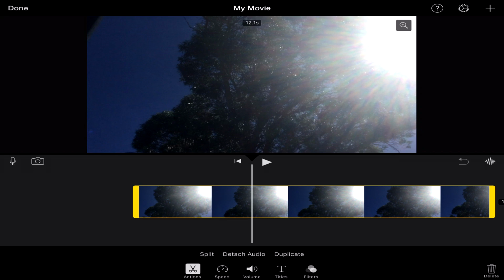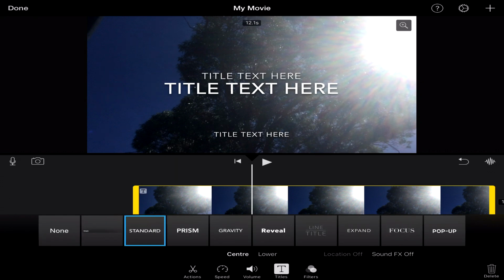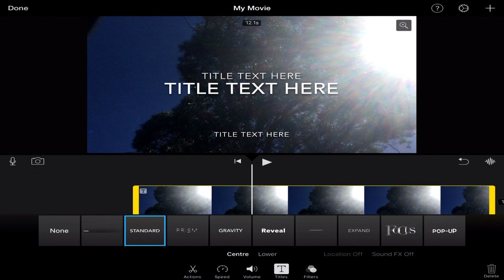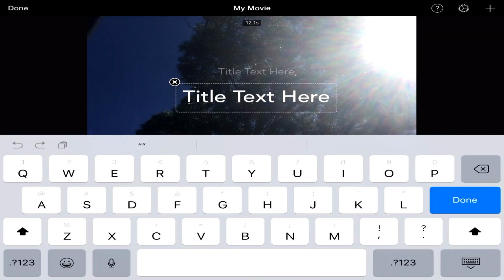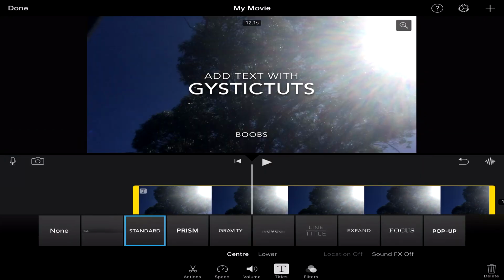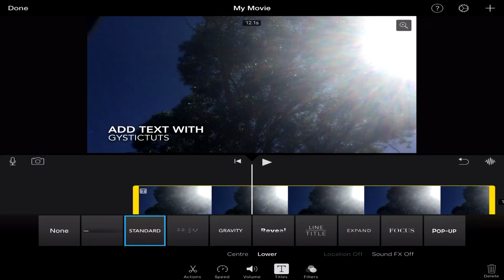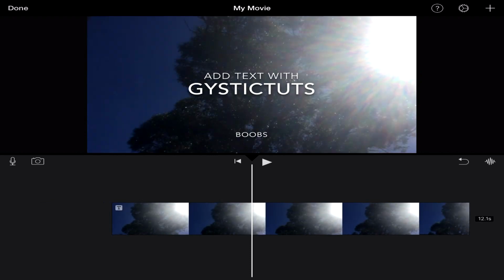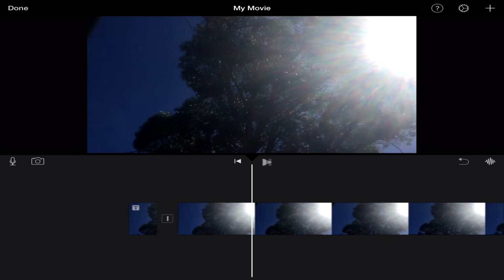How To Add Text In iMovie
~ GysticTutorials